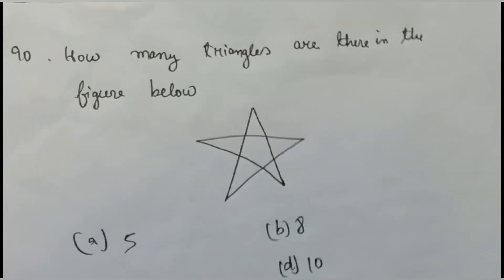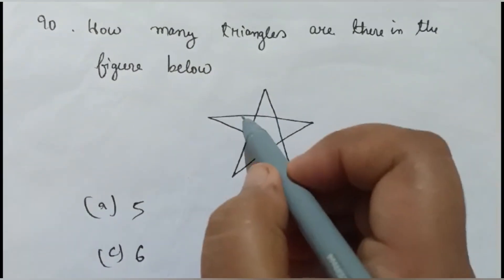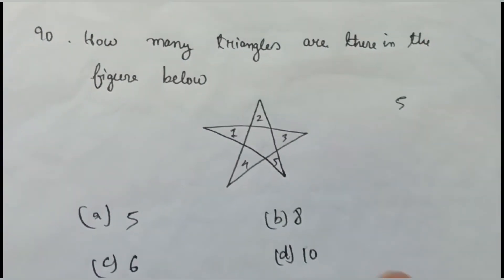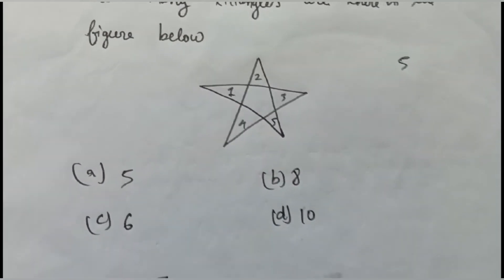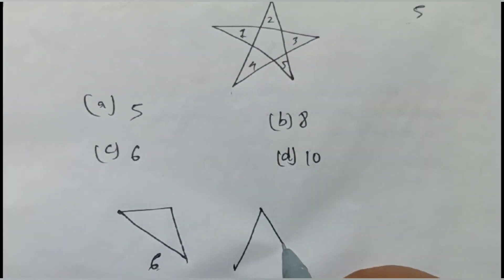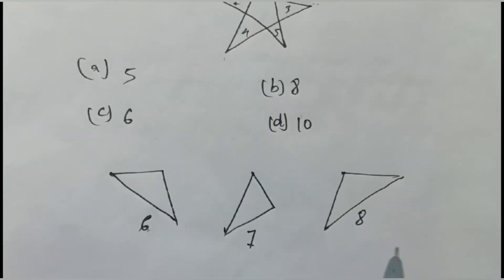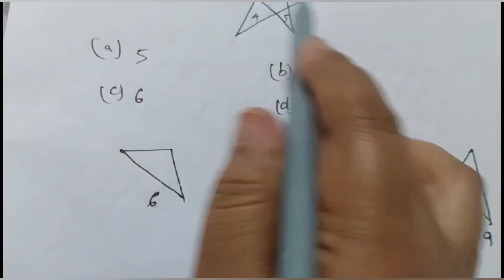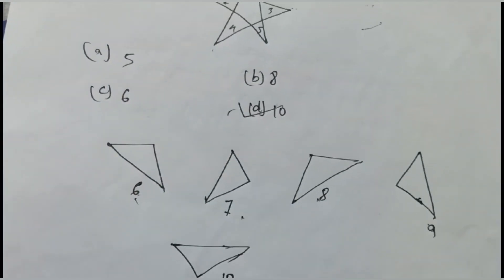Maths | UP | 2019